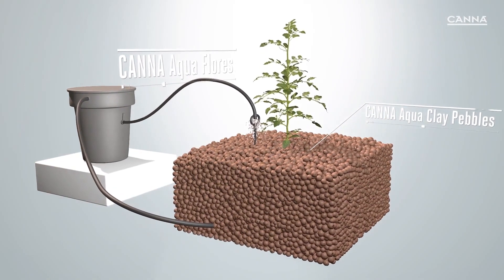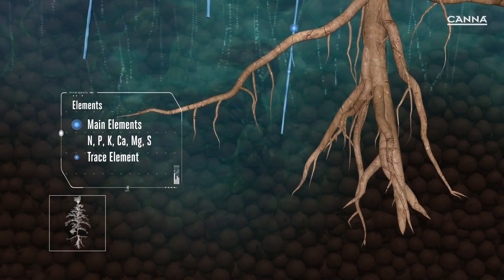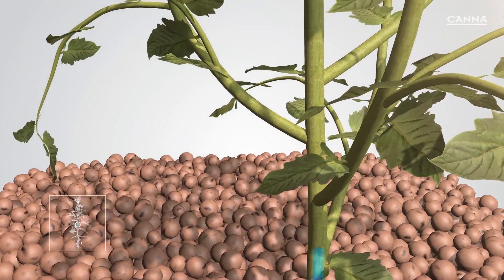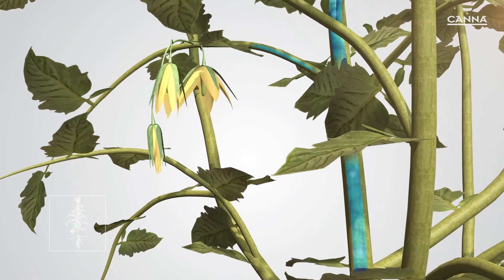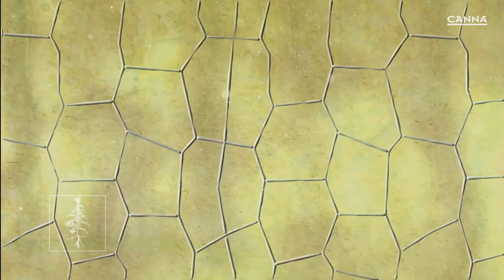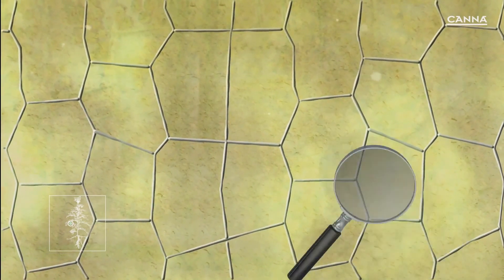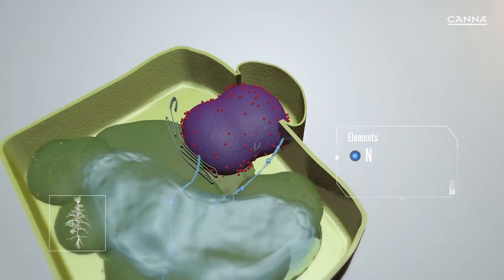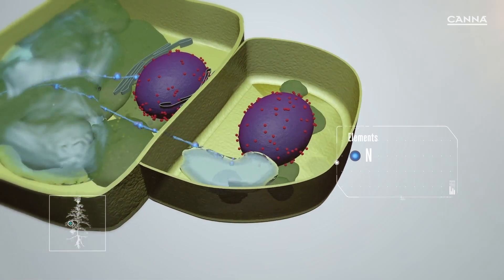CANNA Aqua Flores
Aqua Flores is a complete professional nutrient containing all the essential elements for optimal flowering and fruit formation. Aqua Flores nutrition also contains pH-stabilizers, which makes it extremely easy to keep the pH in the nutrient reservoir within the optimum pH range.